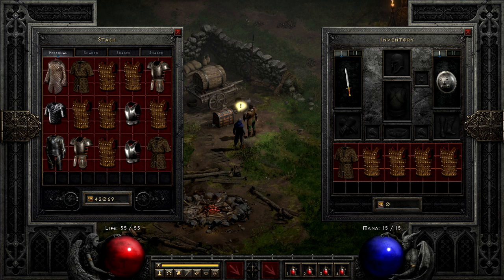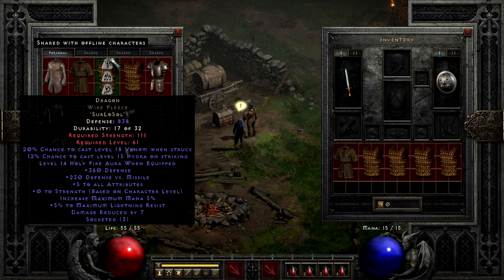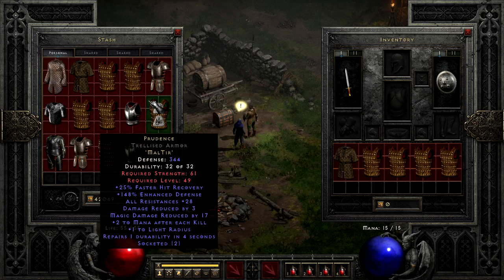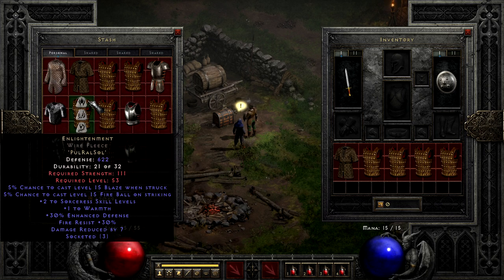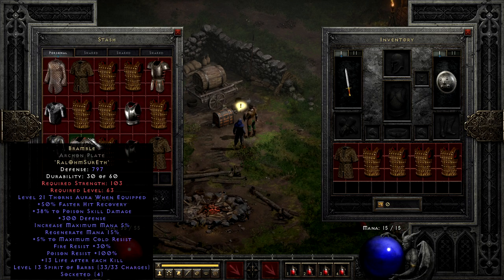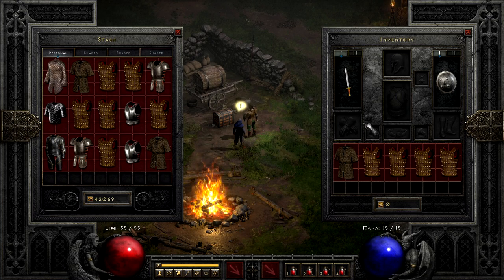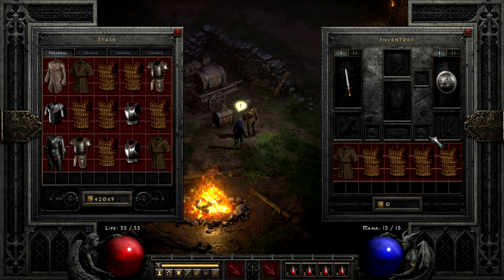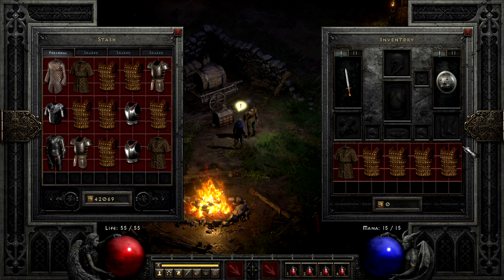The Essential Guide to Armor Runewords in Diablo 2 Resurrected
Armor is one of the most common item to use Runewords in Diablo 2 Resurrected. Some may be bad or niche, but at the top end runewords can often be the best in slot choice for the weary adventurer who wants to stay a while and live.